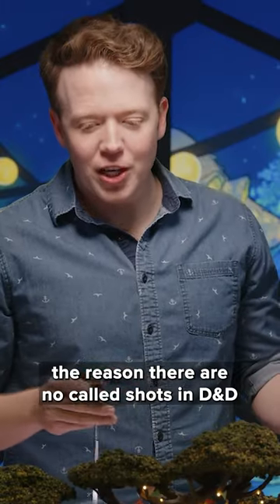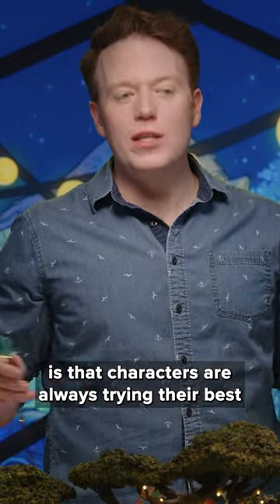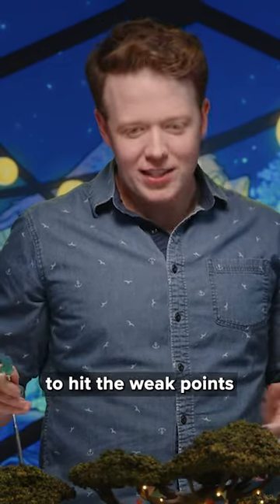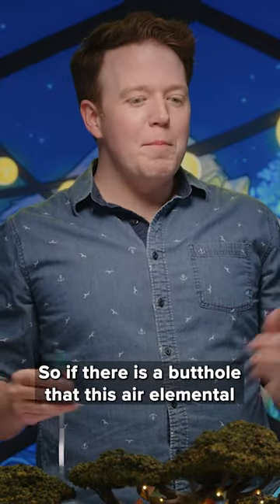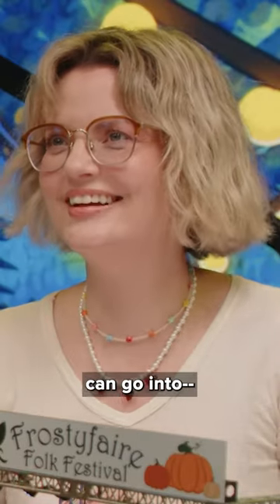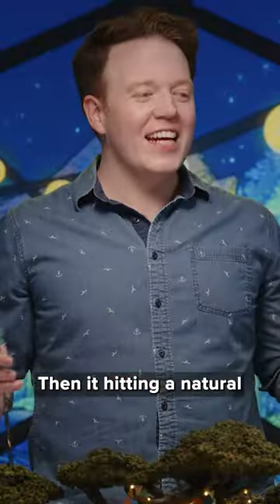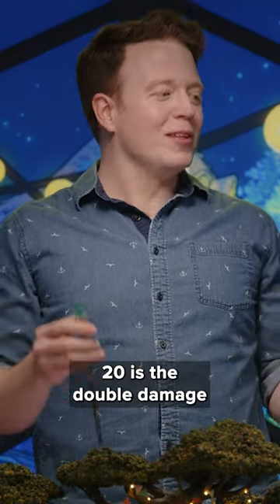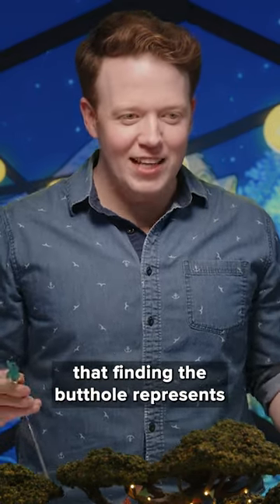Can Siobhan Attack the Robot Butthole?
Nat 20 = robot butthole

For select free seasons of Dimension 20, clips, and more, visit the Dimension 20 Youtube channel